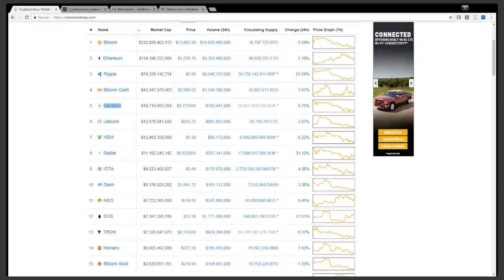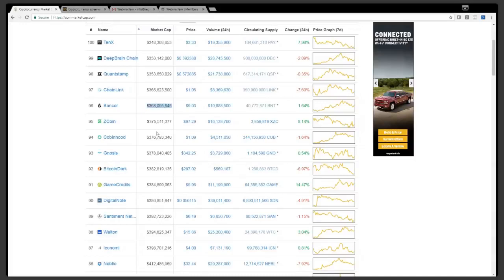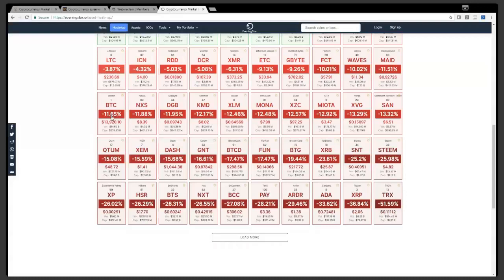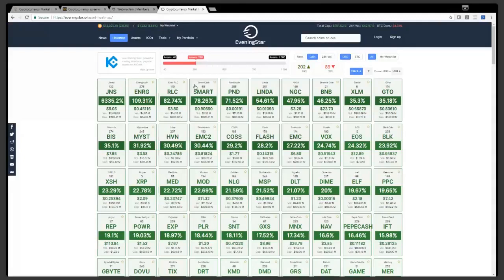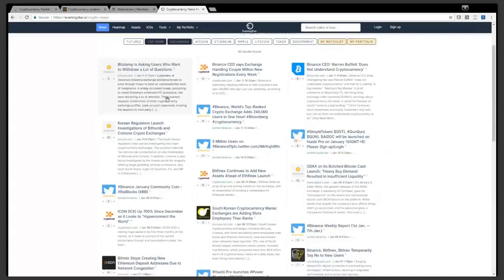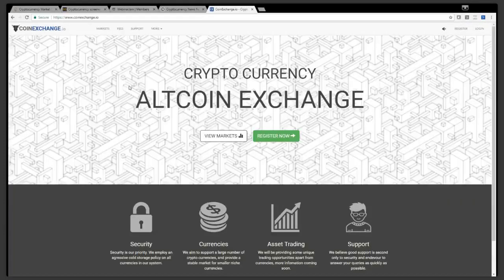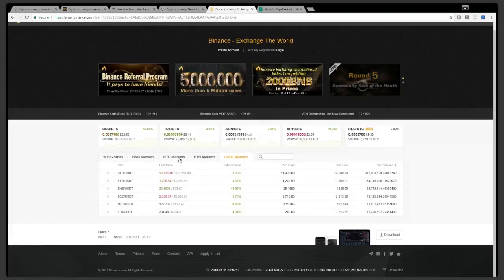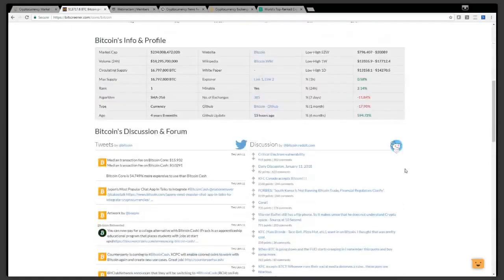crypto market overview with Ringgold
Block Trader's Corner Chief Market Strategist, ​Reginald Ringgold - crypto market overview!

Sample of the upcoming Crypto Webinar Series aka Block Crypto Corner!

Reginald Ringgold is a finance expert with a professional background across diverse matters in the finance industry. His expertise includes in-depth knowledge of financial markets, currencies, and fundamental data as well as technical analysis, Blockchain Technology and Crypto Currency. He has over 17 years of experience in the financial markets and has been a full-time financial trader for several years trading the European, US and Asian markets. He has an extensive background in global economic analysis and alternative investments. He is a Managing Partner of Master Investment Group which is an Investment Bank that is focused on providing a wide variety of advisory services to emerging funds and retail investors.

Reginald Ringgold is also a Managing Partner and Chief Investment Officer of Rosegold Investments, a CFTC registered Commodity Trading Advisor firm. He founded Rosegold Investments in 2012 to initially invest the assets of his closest clients, friends, and family, but now the firm manages two funds, The Rosegold Global Growth fund, and The Rosegold Real Returns private equity fund, designed to take advantage of our teams best investment ideas.